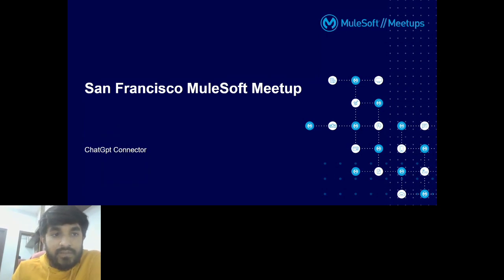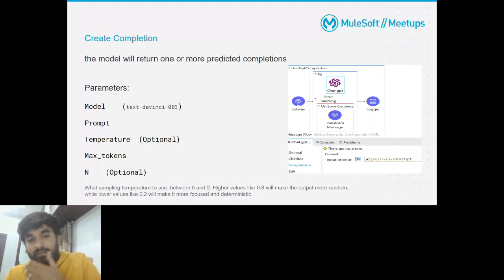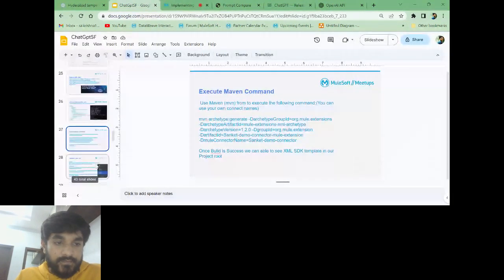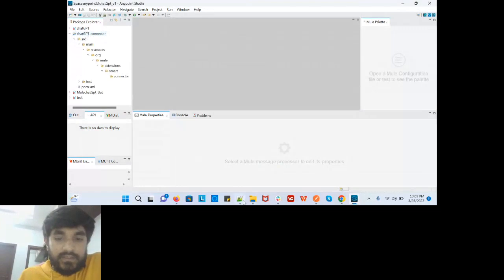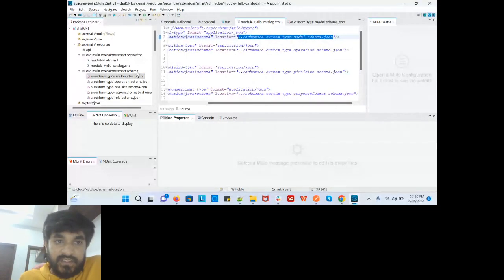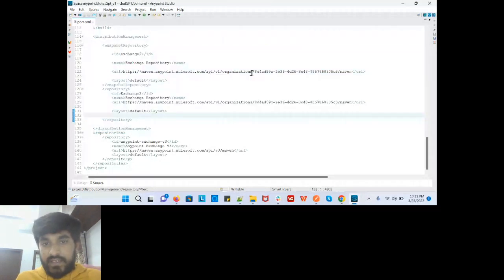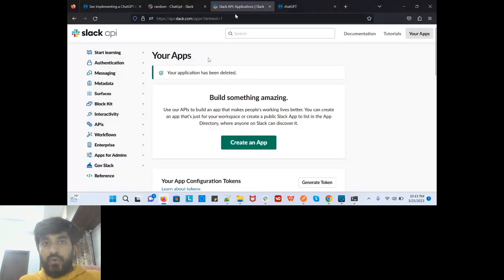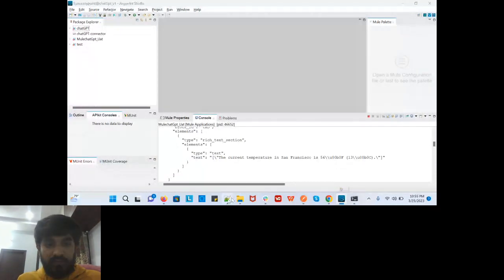Implementing a ChatGPT Connector and integrating it with Slack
Come and join us in this new episode of the San Francisco Meetup Group to know about how to build AI-powered integrations with Slack and ChatGPT.

Sai Krishna Sanjapu will share with us how to create a Connector to interact with the ChatGPT API and will walk us through the process to integrate it with Slack to make our conversations smarter.